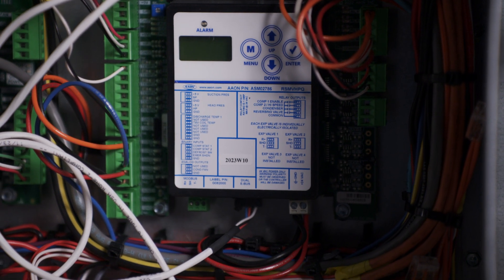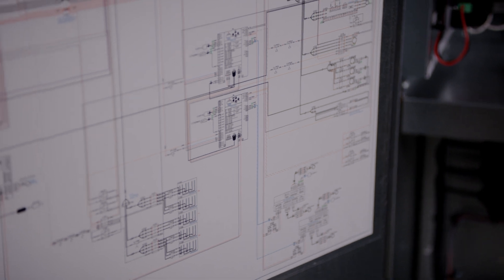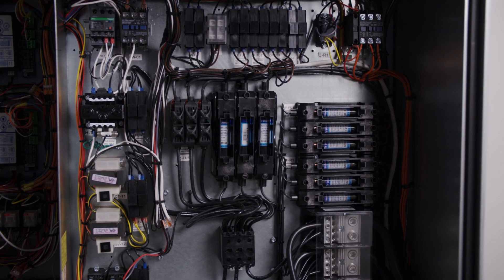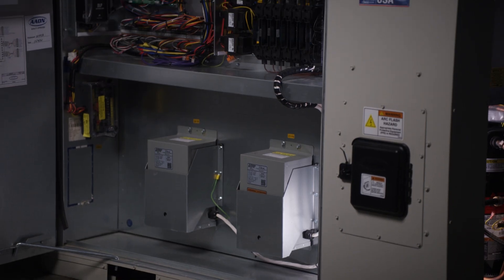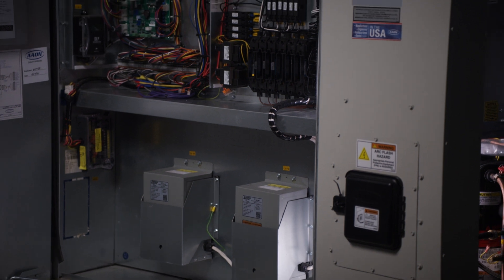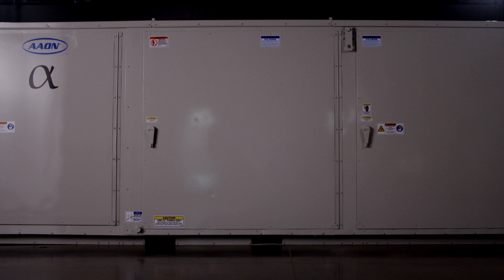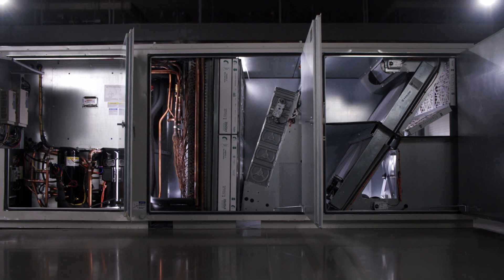AAON Alpha Class - For A Better Tomorrow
Ushering in a new era of excellence, AAONAlphaClass air-source heat pumps can operate reliably at lower ambient temperatures than other heat pumps and with higher heating capacities over a wide range of operating conditions. With its first-in-class omni-climate performance, AAON Alpha Class offers the innovation our future demands.